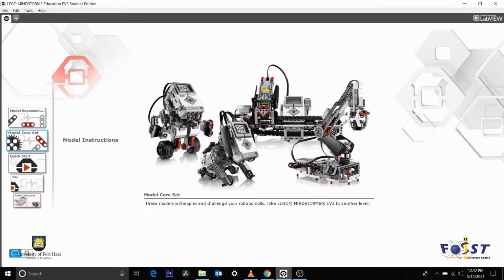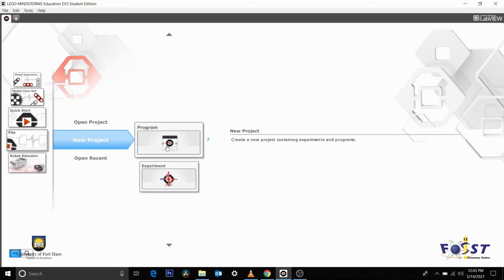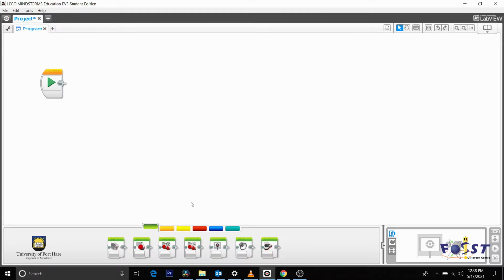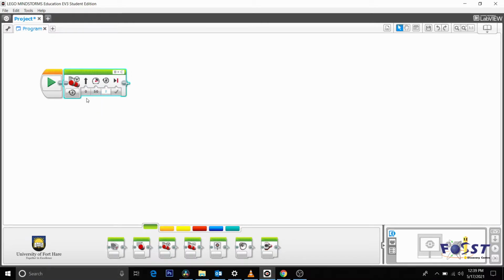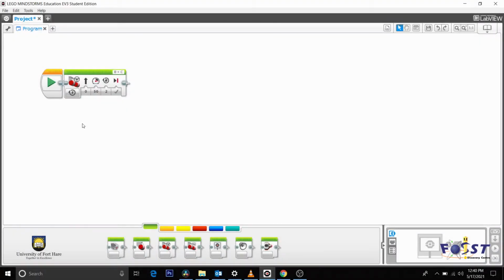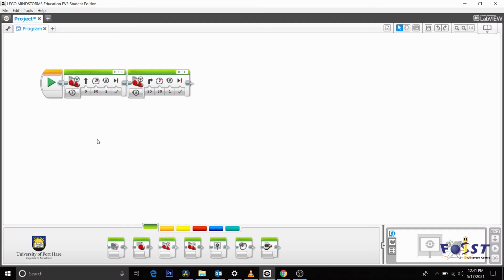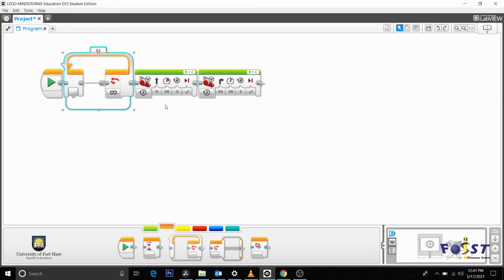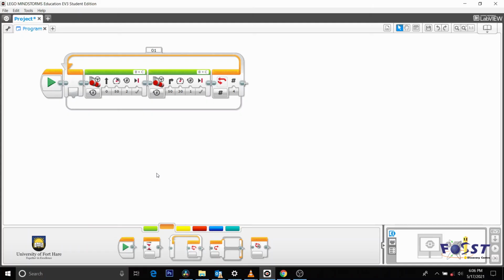LEGO EV3 Mindstorms Robotics Part 2: Basic Programming | University of Fort Hare | FOSST DC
In this video we introduce you to basic programming of the EV3 Mindstorms robot.